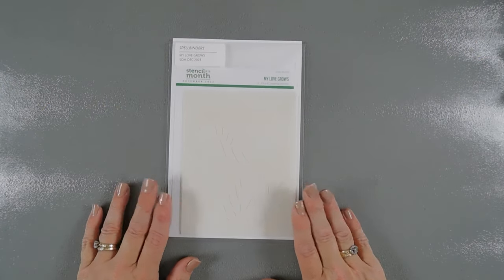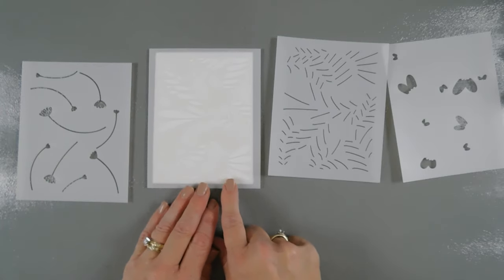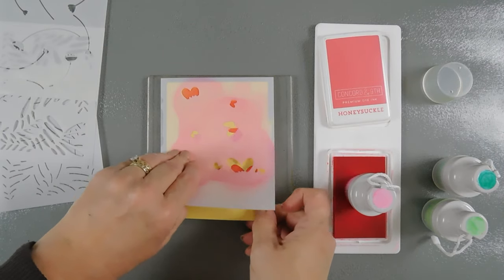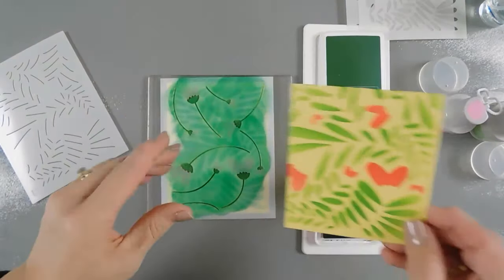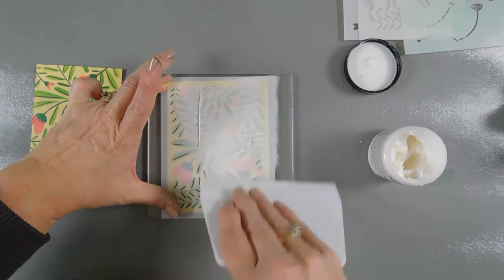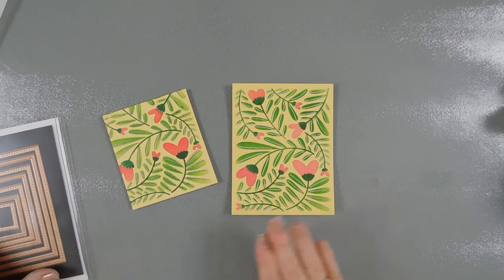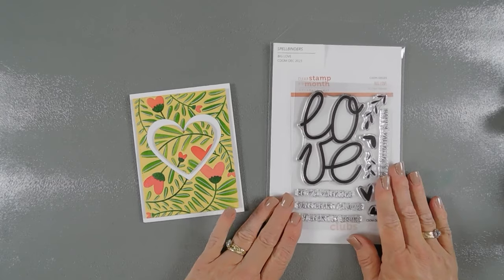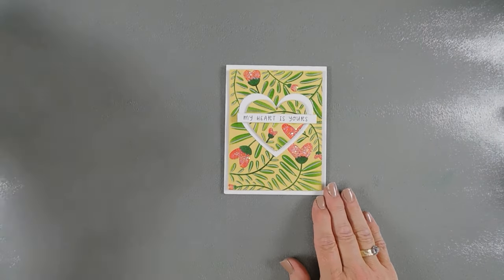My Love Grows | Spellbinders NEW Stencil of the Month Club | December 2023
Introducing the NEW Stencil of the Month Club Kit from @spellbinders! Check out this adorable card I whipped up using the stunning My Love Grows stencil!